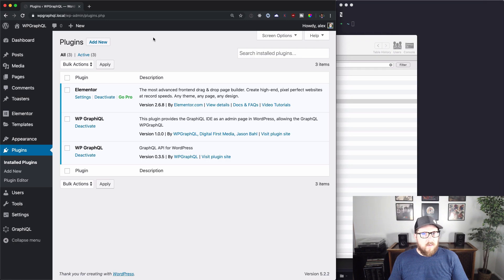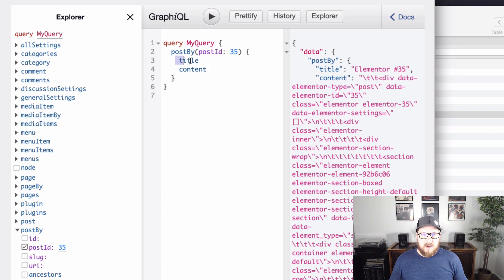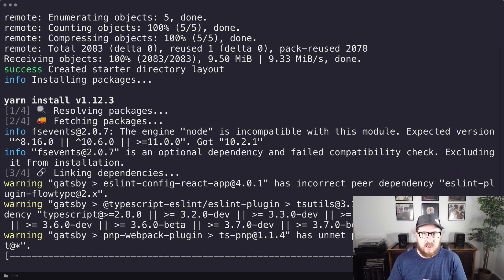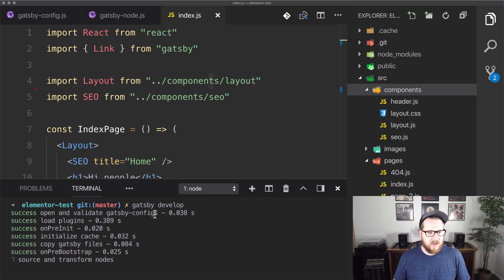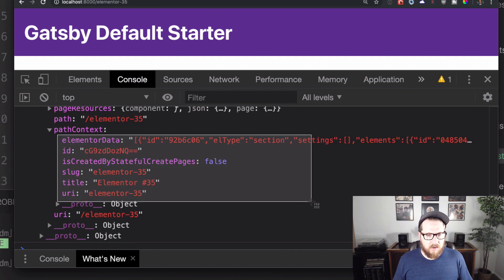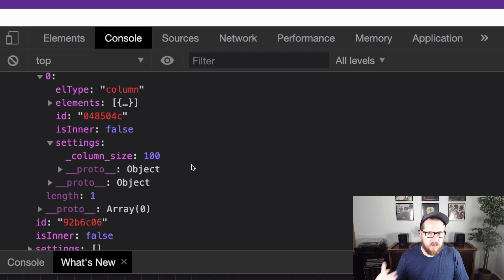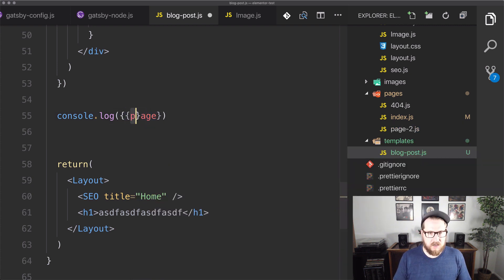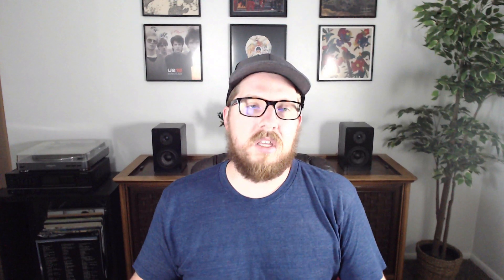Getting Started With GatsbyJS, Elementor, and WPGraphQL | Static WordPress Generator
In this tutorial, we go over how one might get data stored in Elementor into WPGraphQL. After that, we consume the Elementor data through Graphql and into our GatsbyJS site.